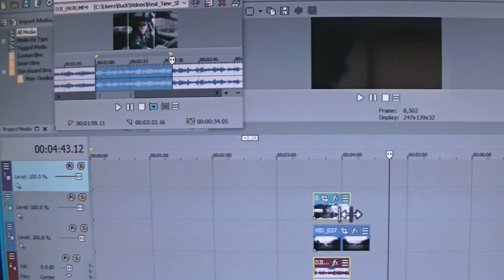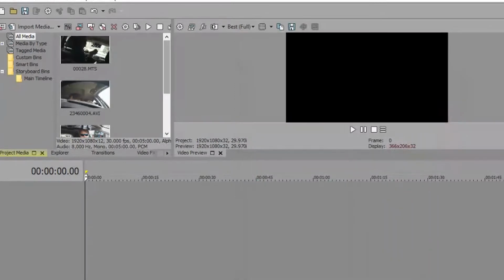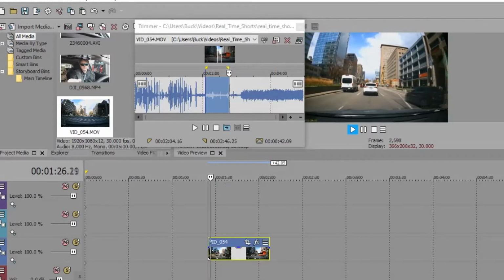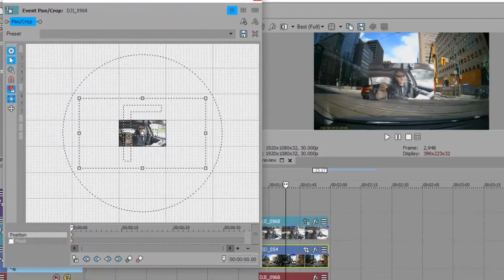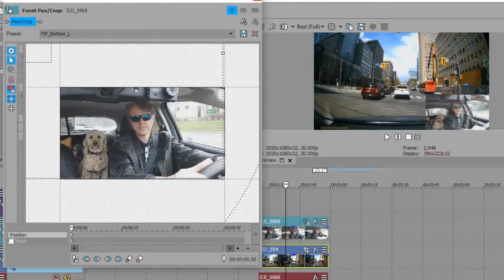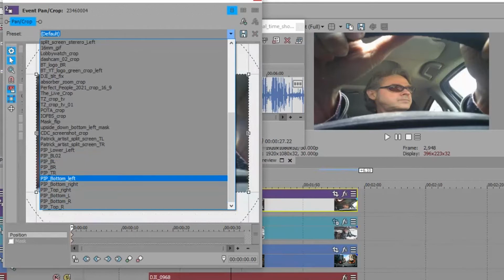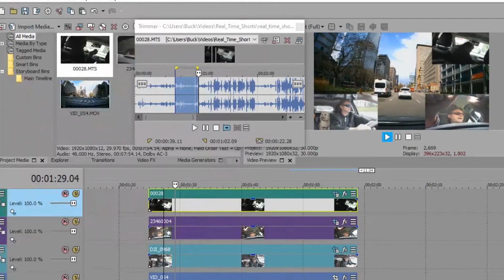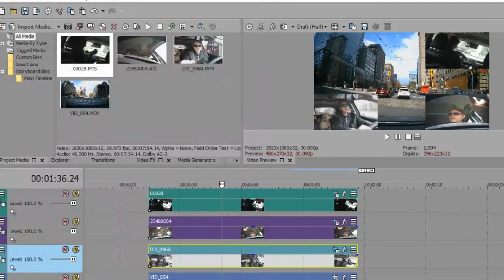Vegas Pro Edit 17 - Picture-in-Picture (PIP)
(HD screen capture starts at 50 seconds)

The crop function is the same as in earlier versions of VEGAS Pro Edit and probably the same as Pro Edit 18. If this is helpful, and you chose to donate, I will send free digital products to your email (posted in PayPal). For donations over $25.00, I will send you a set of sound design cards PLUS free digital items, via mail, if you choose to supply your mailing address upon donation (I don not believe in getting something for nothing. For $50.00 or more, I will do a complimentary 30 minute Zoom lesson, customized for you!  Cheers and many thanks to those who are helping sustain my channel!!